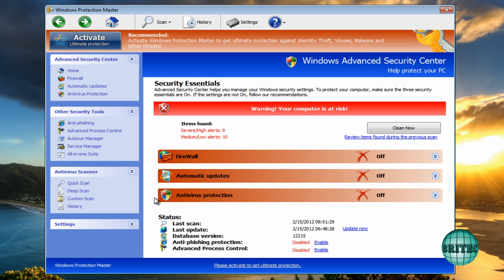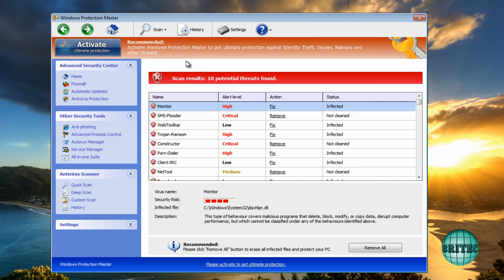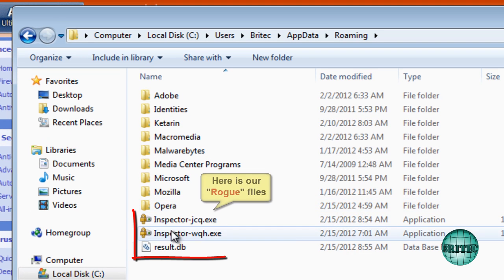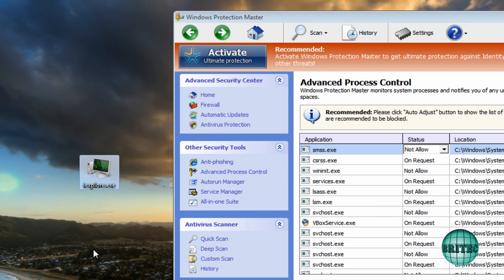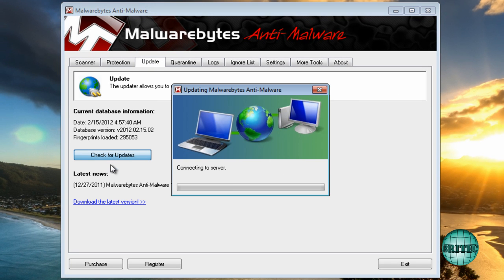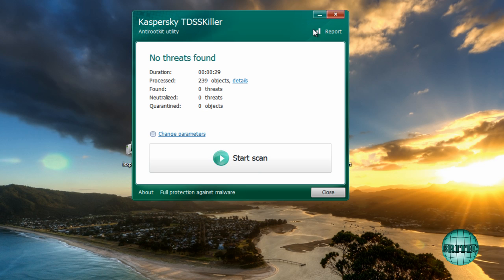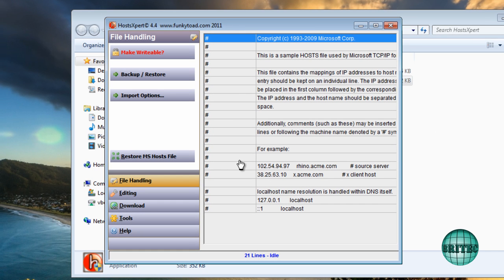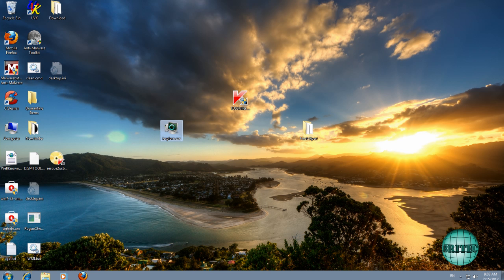Remove Windows Protection Master by Britec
This rogue is designed specifically to trick users into thinking their computer is infected. Then the malware program tries to convince users into paying for the licensed version of this malware program after it promises them to fix all detected threats. The rogue initiates fake scans of your computer each time you turn it on. It then reports infections which are fake, the goal of the rogue is to make you think that what it tells you is true. Be wise and do not trust this malware. Purchasing this program is the total waste of your money. The program cannot assist you in detecting or removing real security threats and fixing real vulnerabilities.